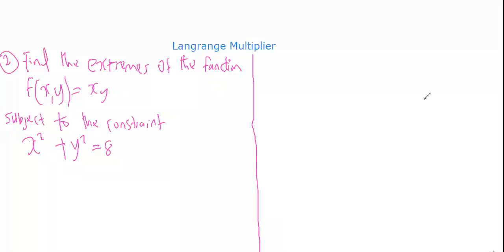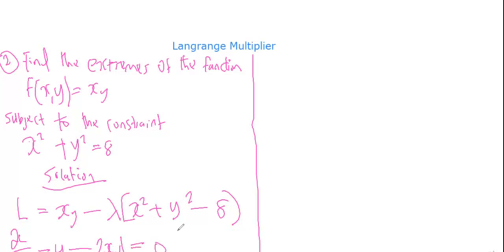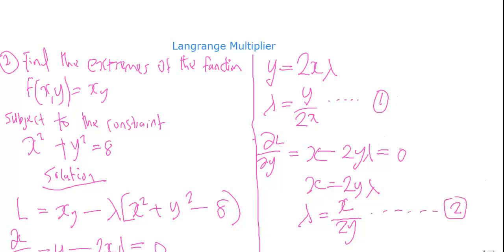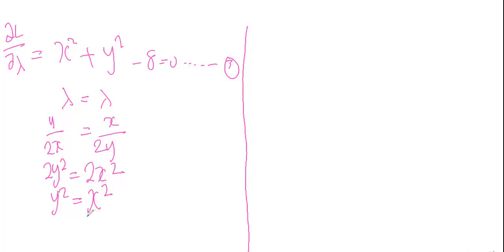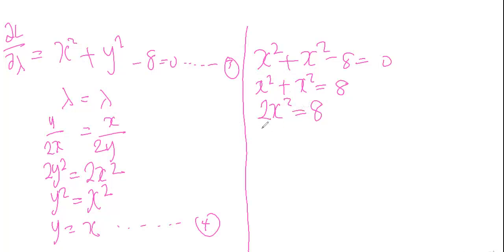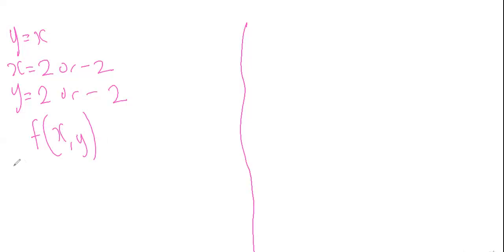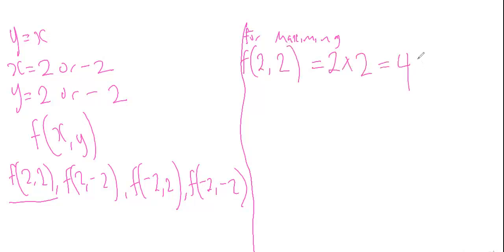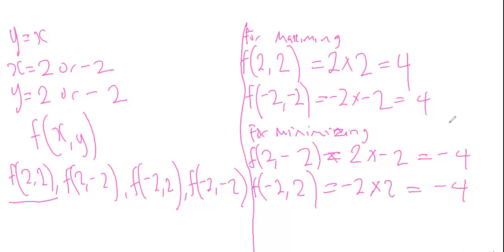Lagrange Multiplier problem and solution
A look at optimization problem using the lagrange method for economics and business students.